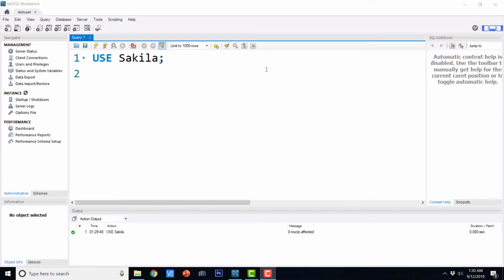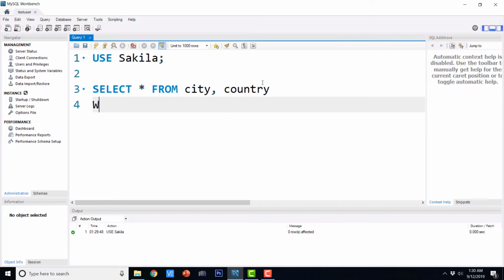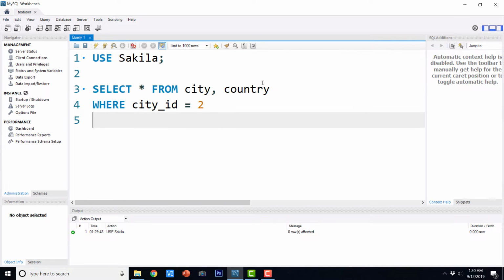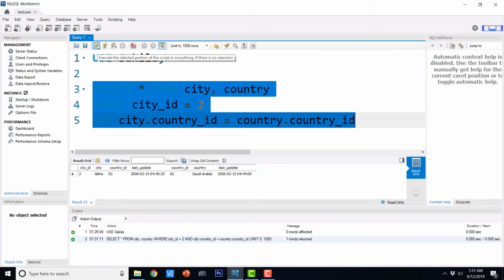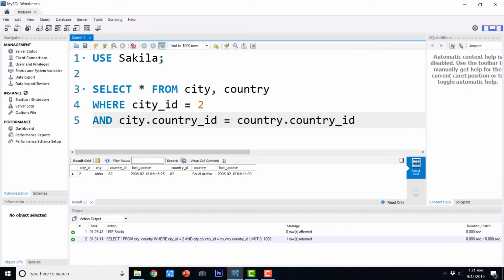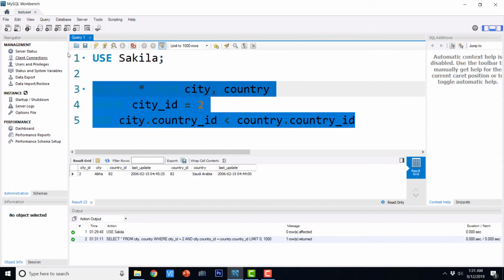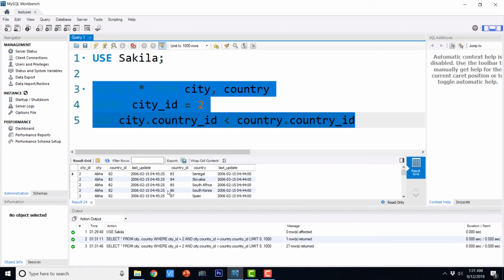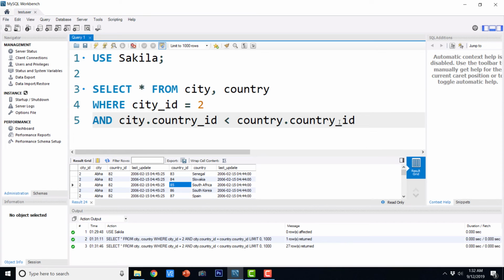EP035 - MySQL - Non Equi Join